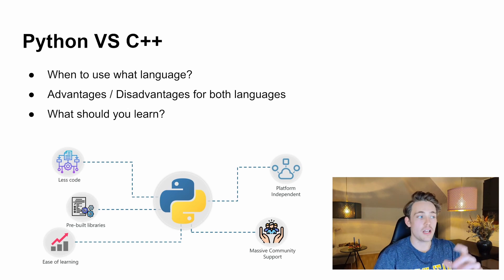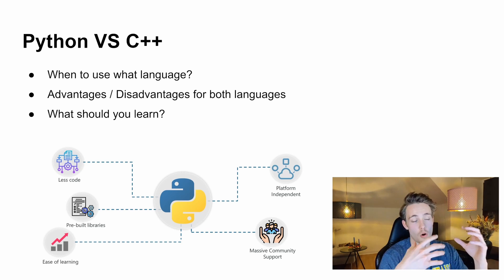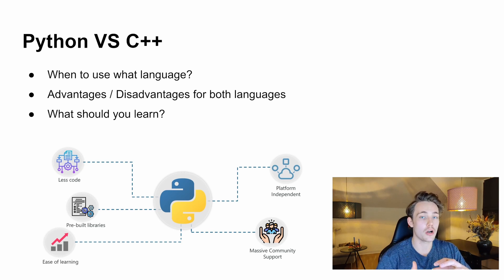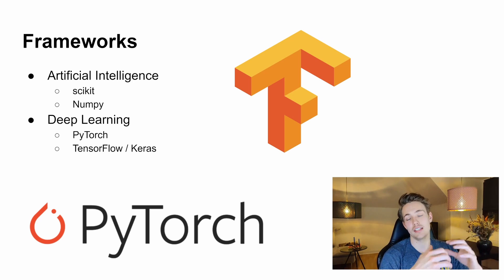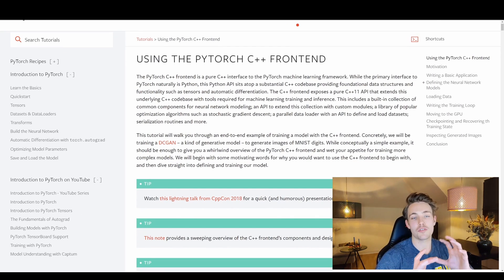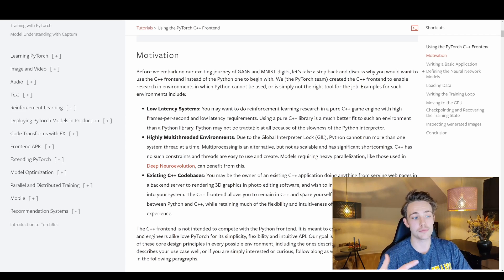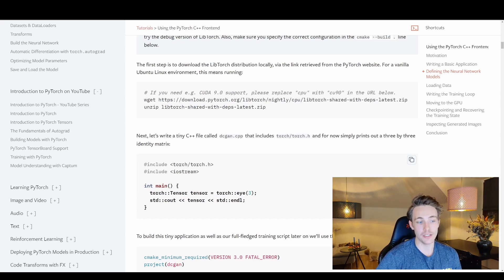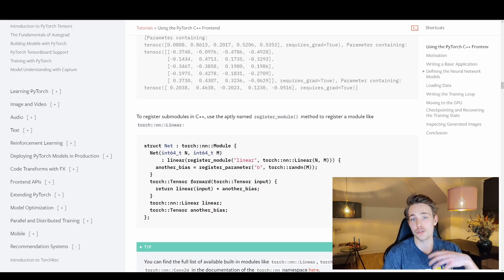Python vs C++ for AI, ML, and DL: Which Language Should You Choose?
In this video 📝 we are going to do Python vs C++ for AI. We will talk about the advantages and disadvantages of both languages. We will also talk about what language you should learn and in what type of situation or project.